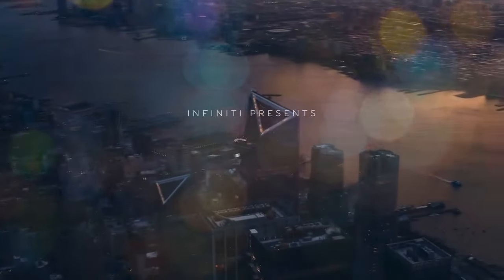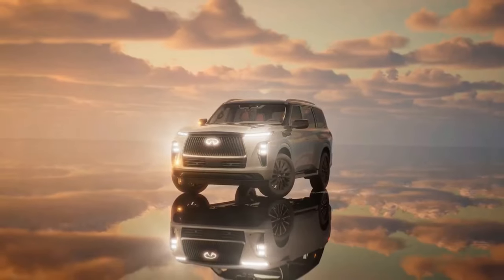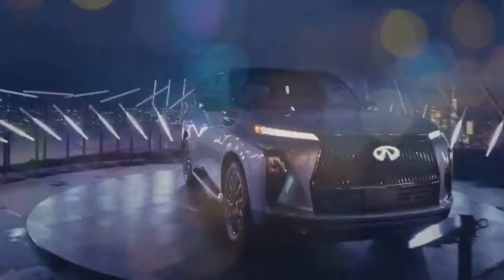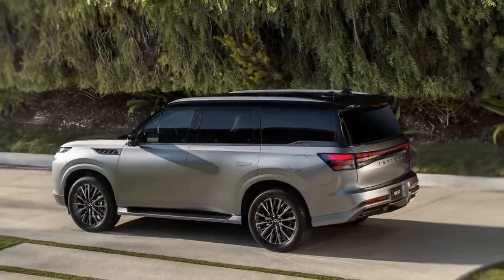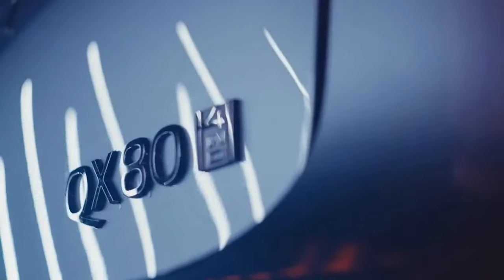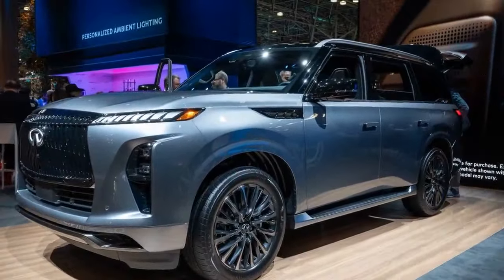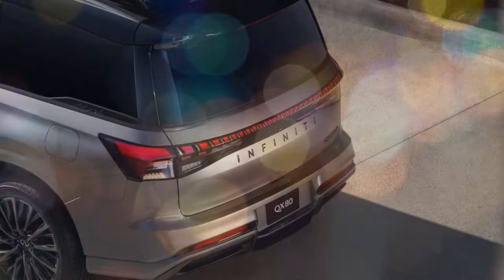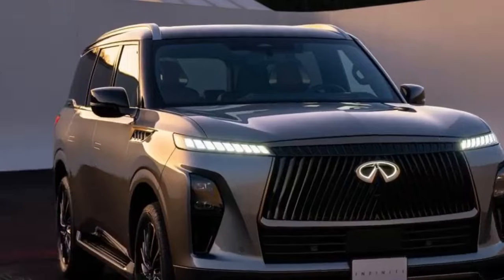2025 Infiniti QX80, Enhanced Comfort and Advanced Safety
2025 Infiniti QX80, Enhanced Comfort and Advanced Safety

1. We use trusted media sources in loading news and narrative content that we provide, in order to maintain accuracy and facts. We also include sources as references. please visit the sites we provide for more in-depth information related to the information or discussion we raise.

2. The material we use in making this video, is free and non-copyrighted content, or Creative Commons content, with fair use of content. If there is a problem or material that we use in the video in this channel, or there is a discussion about future business.